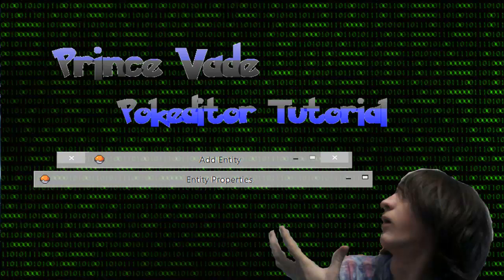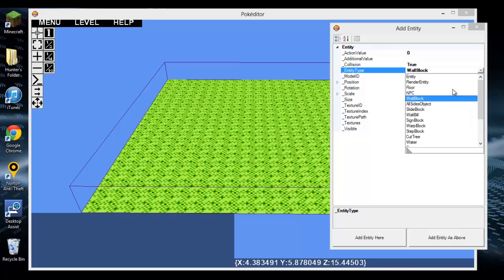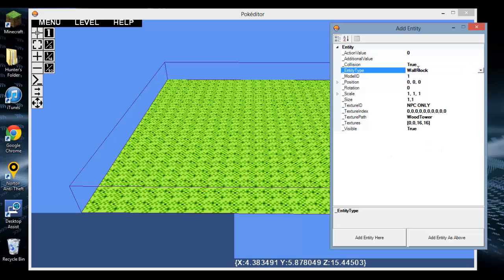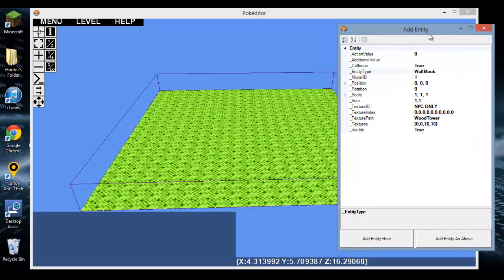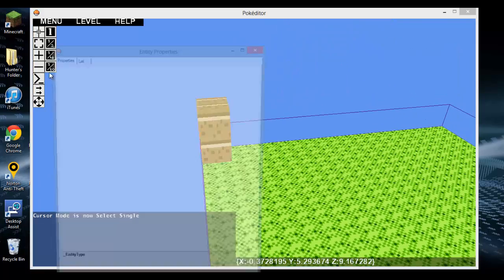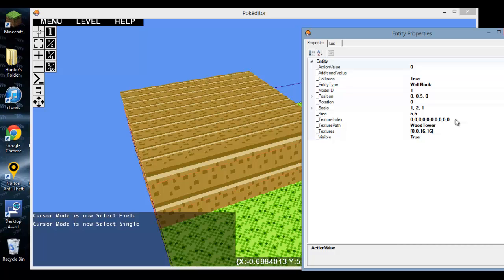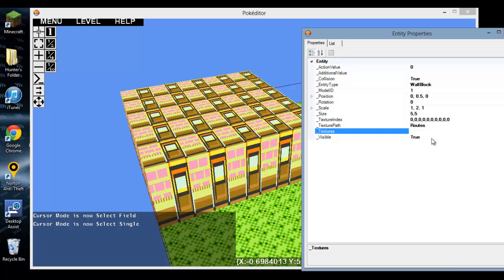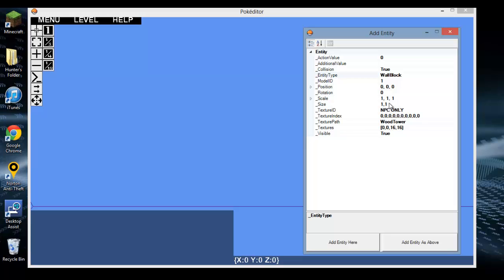Prince Vade - Pokeditor - Add & Edit Entities!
A quick video on how to add and edit entities with Pokeditor. More details to come.
Pokeditor belongs to Jason Houston (DracoHouston)